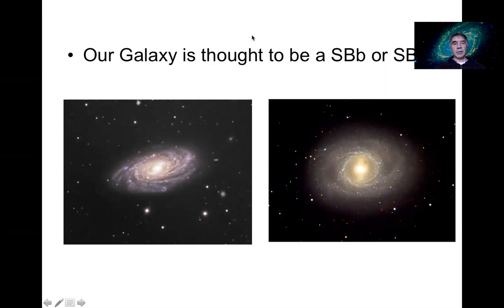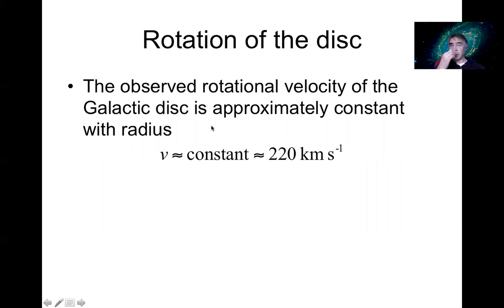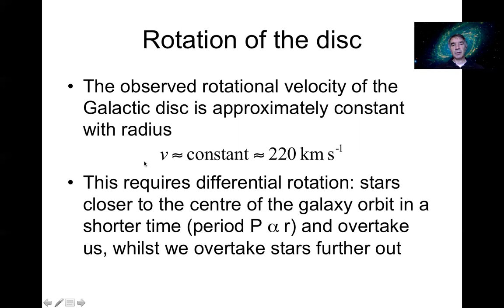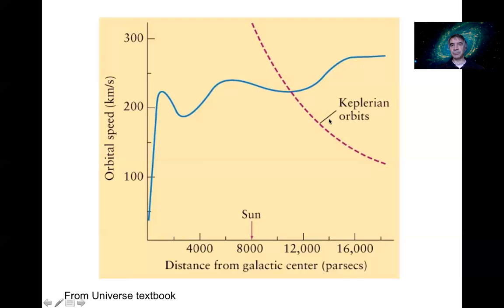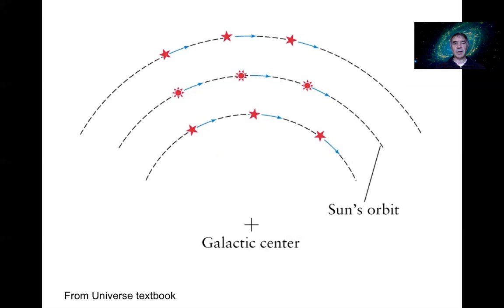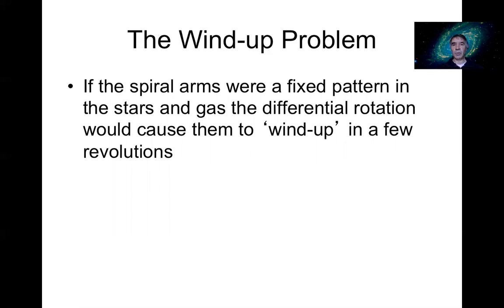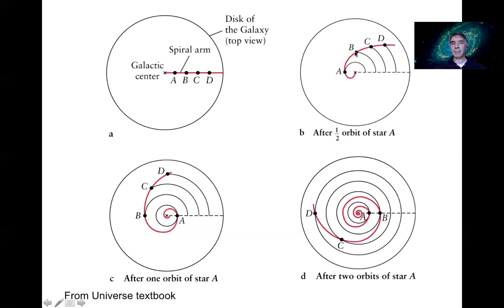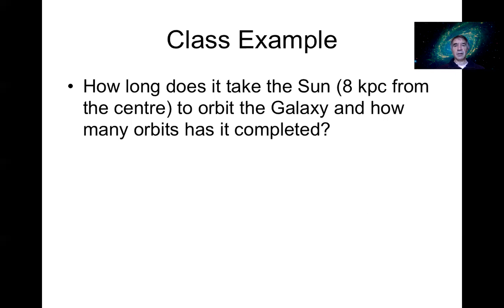DARA Foundation Astrophysics - The Milky Way Part 2